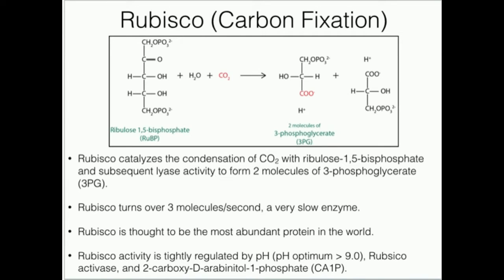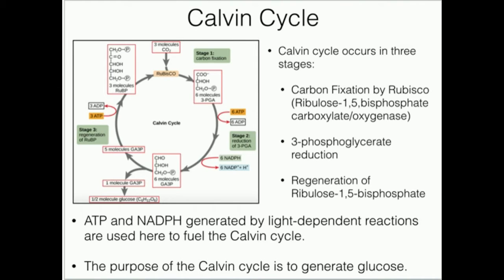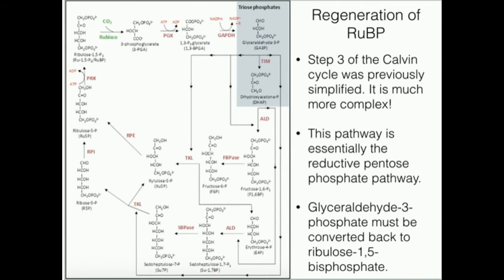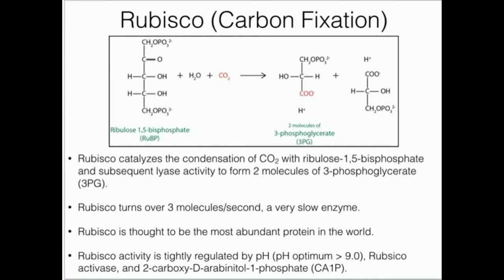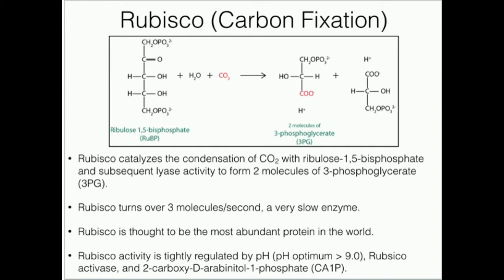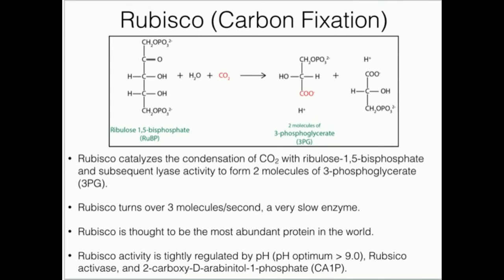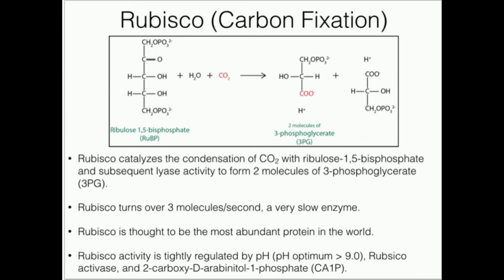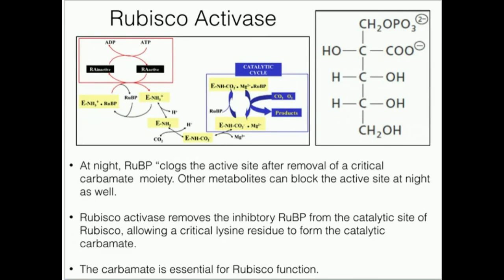Calvin Cycle: Carbon Fixation, Rubisco, and Rubisco Activase